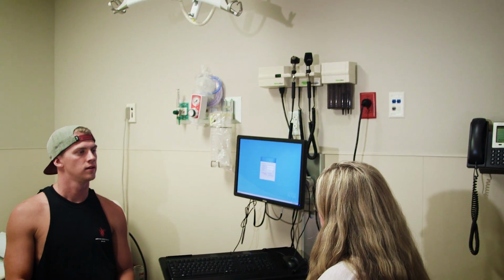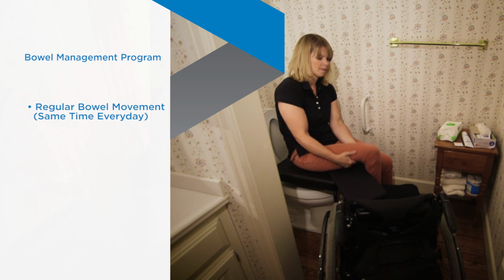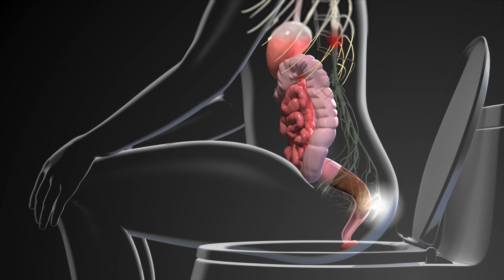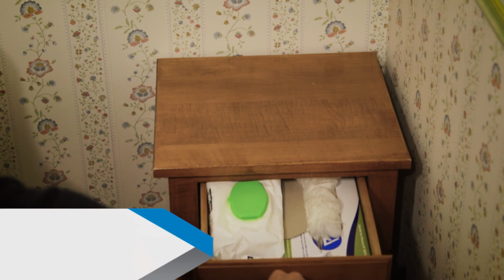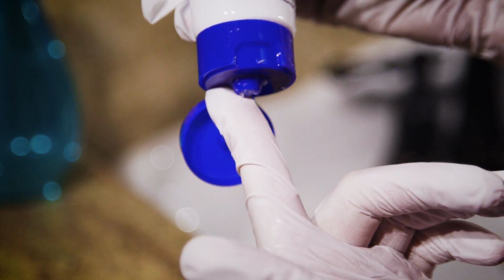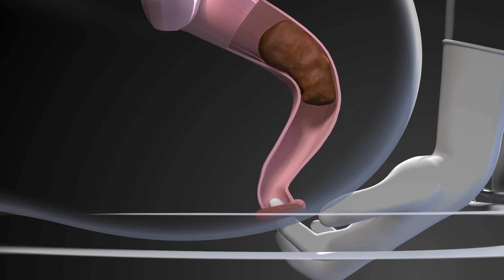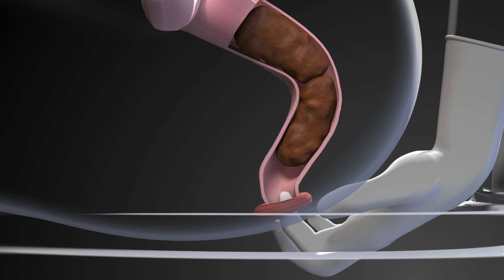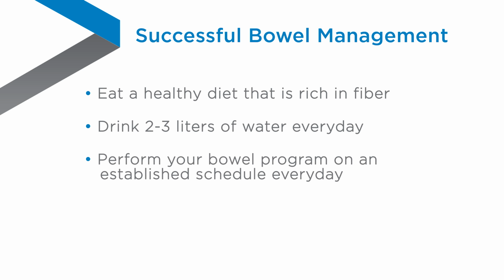What is Bowel Management After Spinal Cord Injury?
This video will provide a basic introduction to bowel management for a person with spinal cord injury. The overview will include an outline of the digestive system and the important components of a successful bowel management program. You are encouraged to continue this conversation with your healthcare team in order to learn more about your specific needs.

For more on living fully with a spinal cord injury, check out our Resource Library

Craig Hospital in Denver, Colorado, is a world-renowned rehabilitation hospital that specializes exclusively in the neurorehabilitation and research of patients with spinal cord injury (SCI) and brain injury (BI). Craig is a not-for-profit, free-standing, national center of excellence that has treated more than 34,500 patients with SCI and BI since 1956.